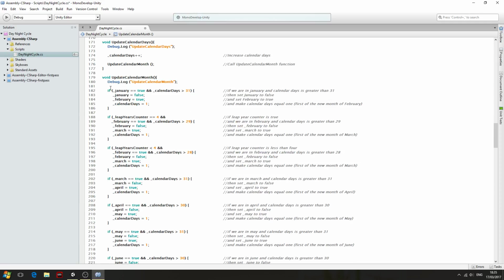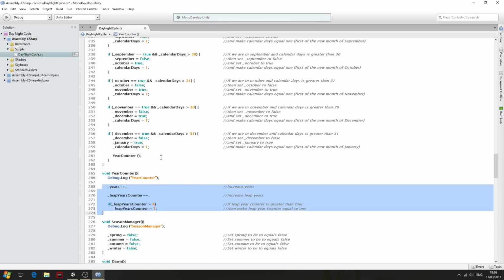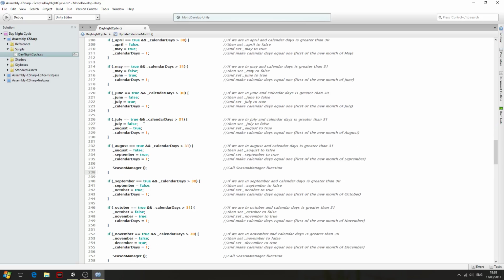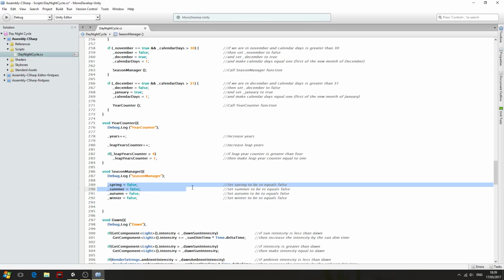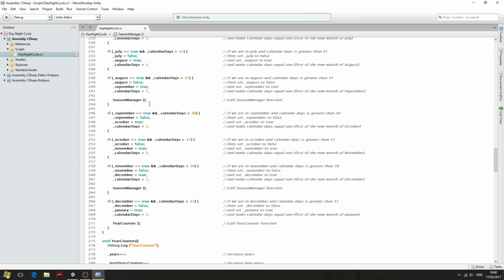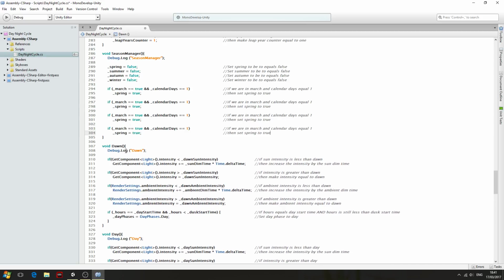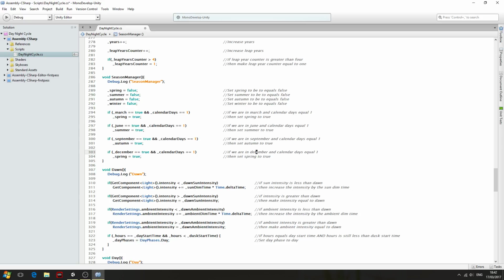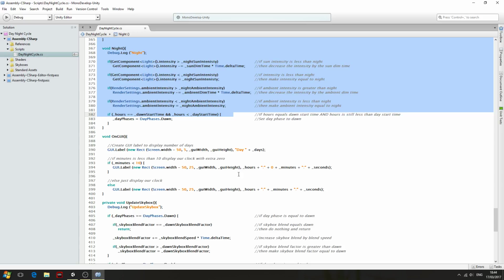Unity3D Day Night Cycle #18 Further Function Updates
In this lesson we updates some of the functions before continuing on with the script.